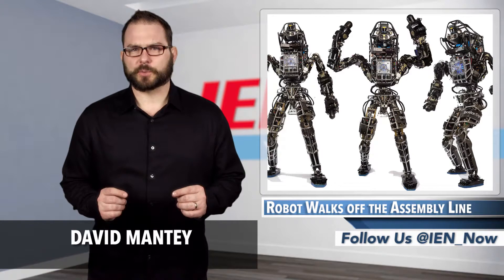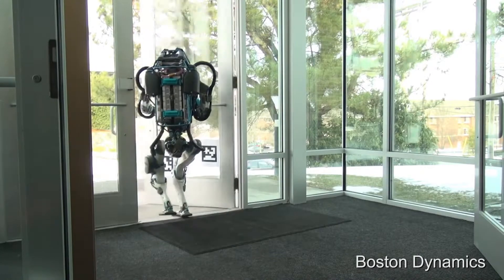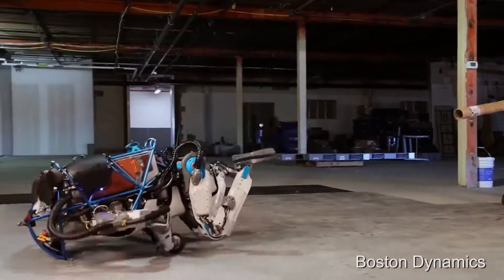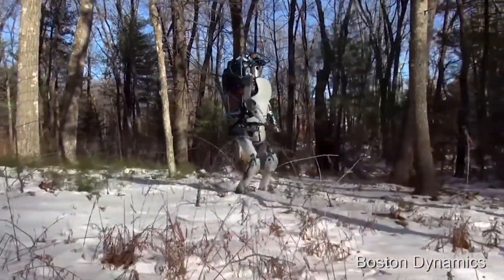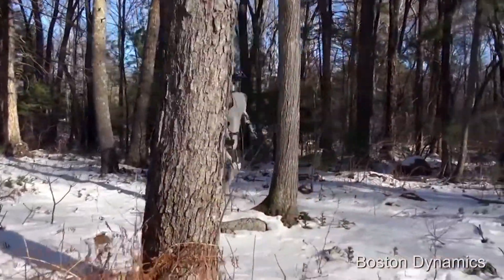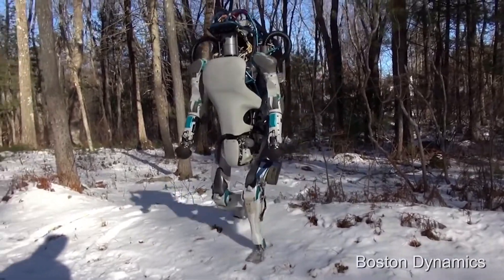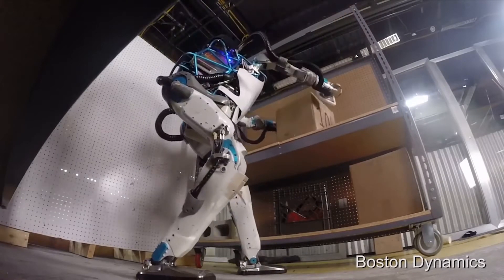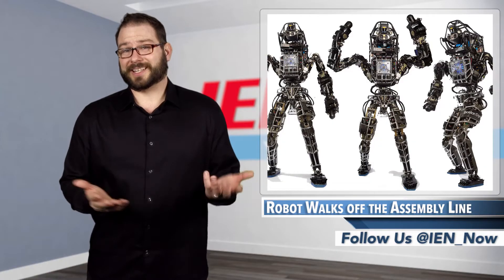Humanoid Robot Walks off the Assembly Line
ATLAS is electrically powered and hydraulically actuated, with in-body sensors and 3D printed legs.

Boston Dynamics went viral this week with a video showing of the new ATLAS humanoid robot upgrades, and they are impressive.

In the video, the lighter and more agile ATLAS walks off of the assembly line, out of the building, and takes a brisk walk through a nature trail – though a human operator does provide some directions over the radio.

It’s also shown stocking shelves, autonomously locating and retrieving boxes, and the engineers even subjected it to a bit of bullying.

ATLAS is electrically powered and hydraulically actuated. It has sensors in its body and legs to balance, and LIDAR and stereo sensors in its head to avoid obstacles, assess the terrain, help with navigation and manipulate objects.

Standing 5' 9" (a whole head shorter than the previous Atlas) it weigh in at 180 pounds, just like me.

According to an IEEE Spectrum interview, Boston Dynamics did a lot of work to make ATLAS lighter and more compact, including using 3D printing to create the legs, and actually embedding the actuators and hydraulic lines into the structure.

They also developed much smaller and lighter custom servo-valves rather than the off-the-shelf aerospace versions they had used in the past.

The new ATLAS brings the company one step closer to creating a robot that is as mobile and intelligent as humans, and from the looks of it, that path will eventually exceed human capabilities.